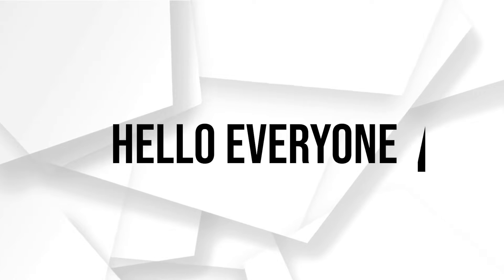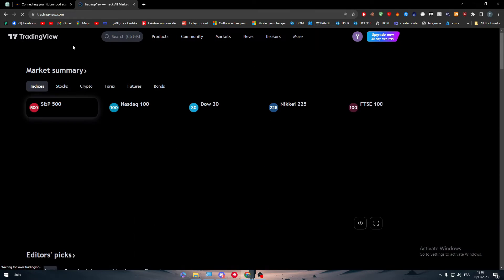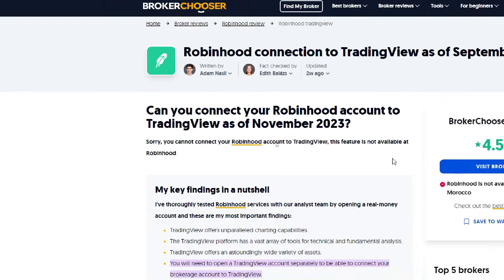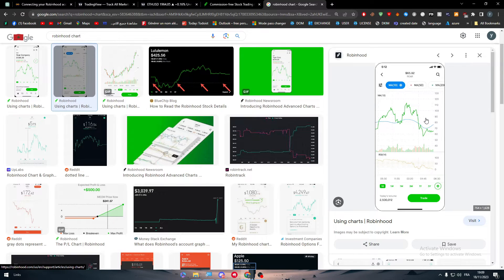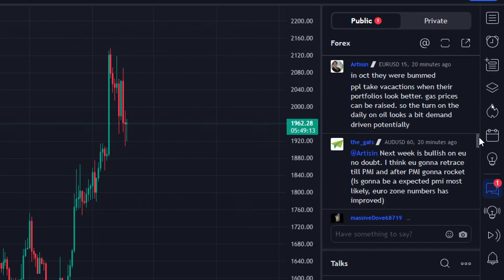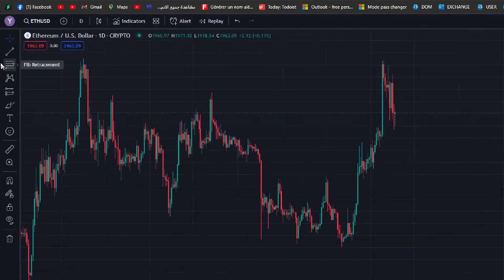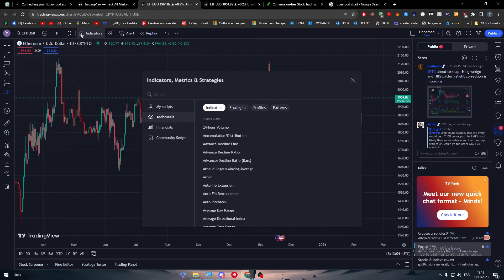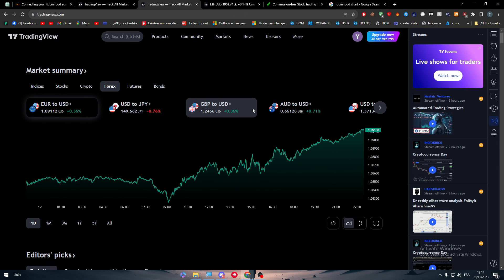How To Connect Robinhood To TradingView 2025 (Full Tutorial)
Today we talk about connect robinhood to tradingview,tradingview,tradingview tutorial,robinhood,robinhood app